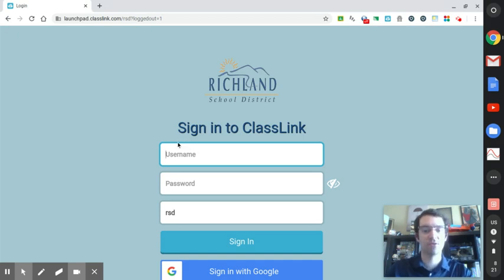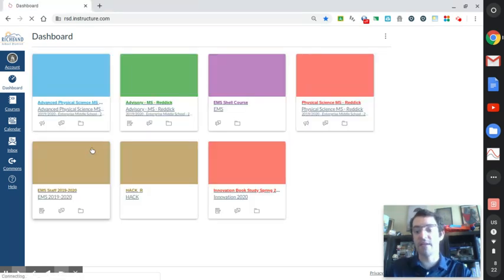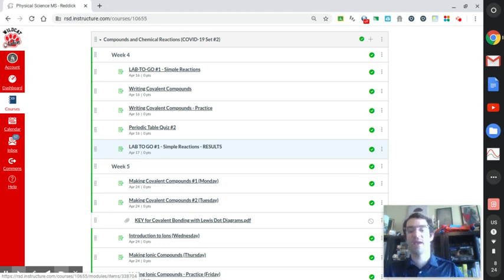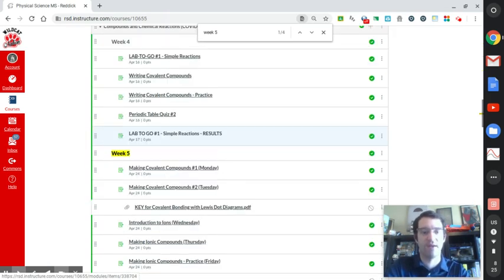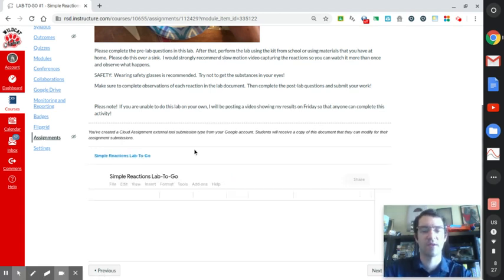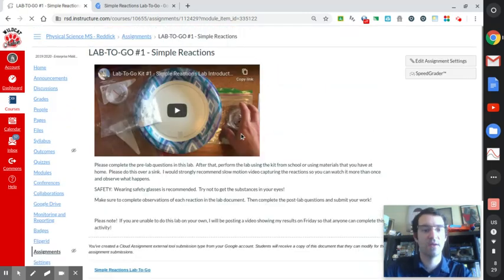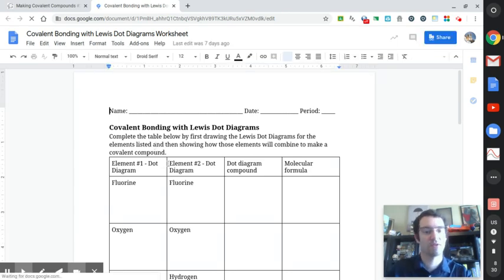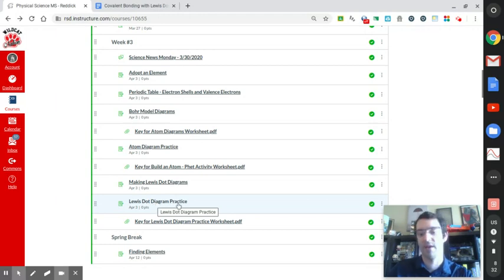How to Navigate Mr. Reddick's Canvas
This video is intended as a tutorial regarding how to access, find assignments, and how to complete the main types of assignments that I post on my Canvas classroom page.

Links that will jump you to particular parts of the video:
Getting on Canvas - 0:55
Finding Assignments - 2:51
Types of Assignments - 5:09